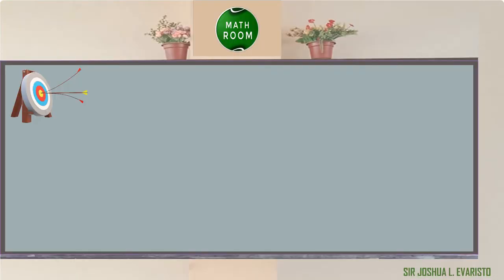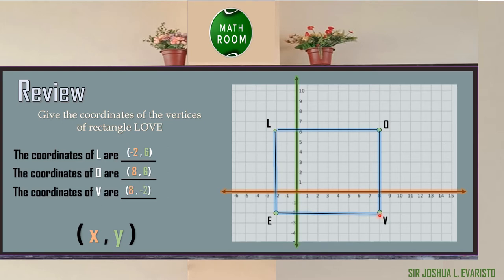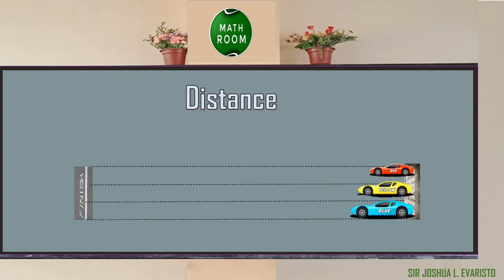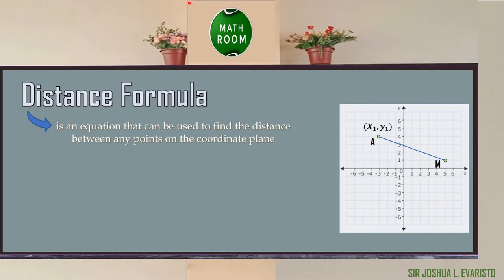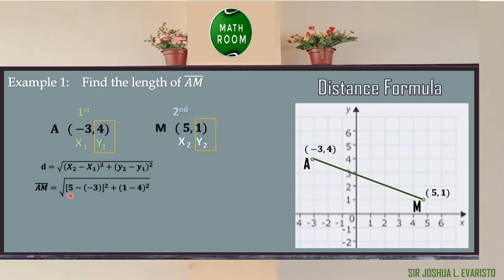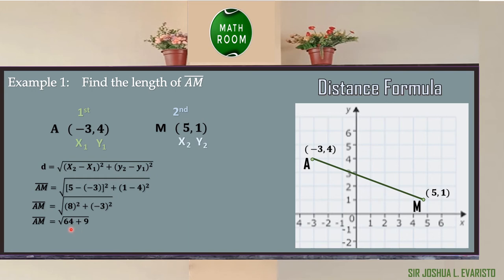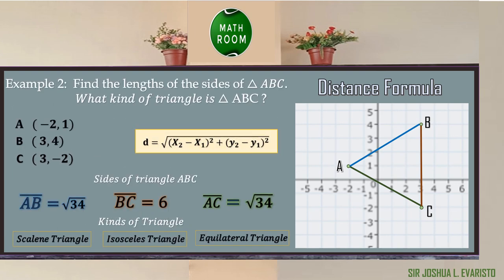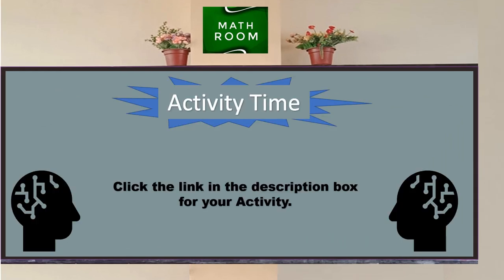2nd Quarter Grade 10 Mathematics -(Lesson 7) The Distance Formula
Link for Activity no. 7